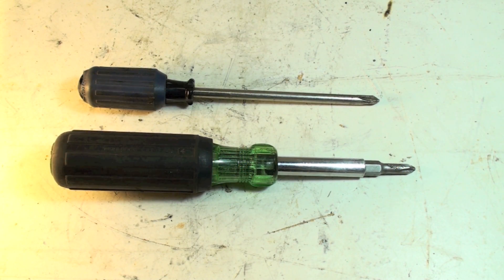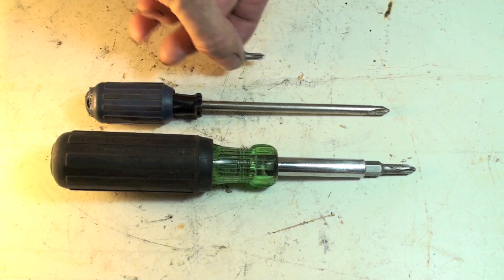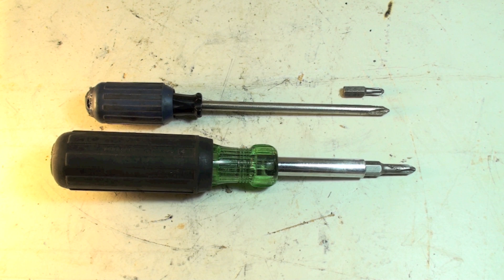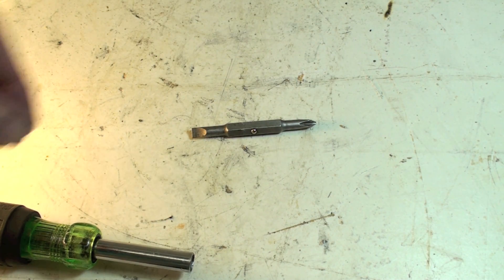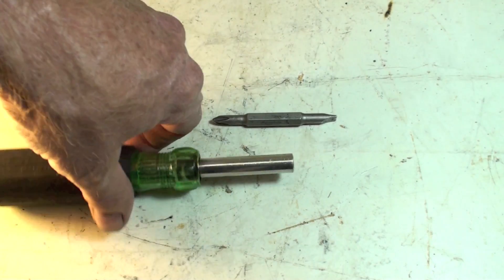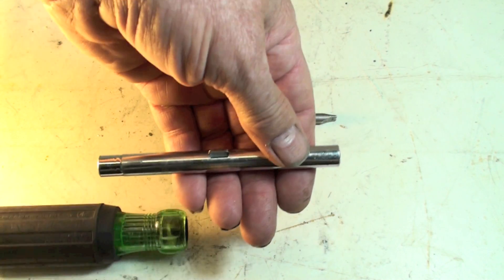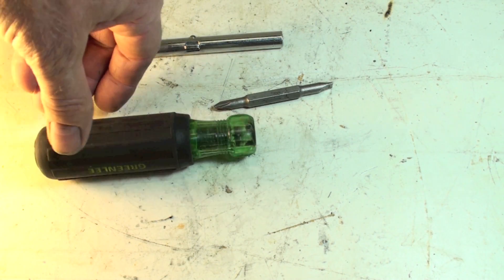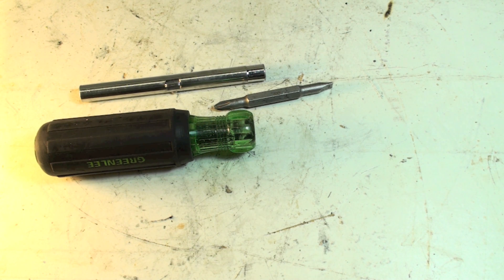Multi drivers for HVAC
Description of the multi driver and how it is used.